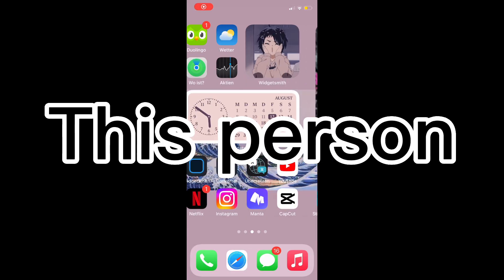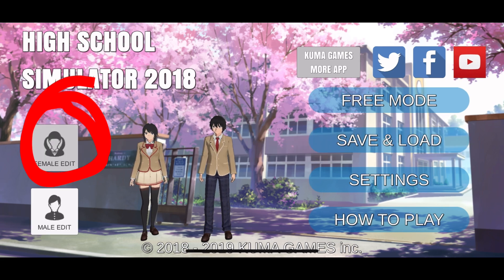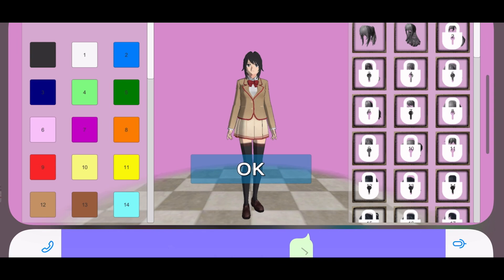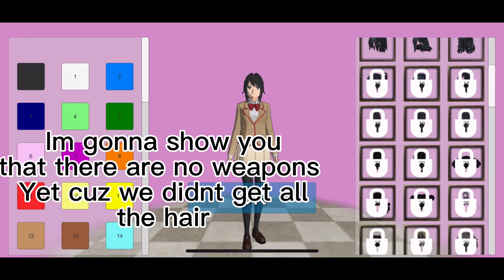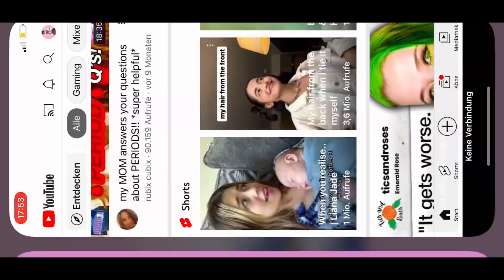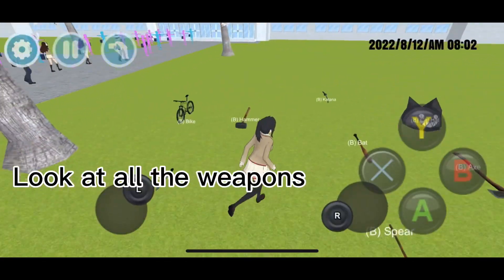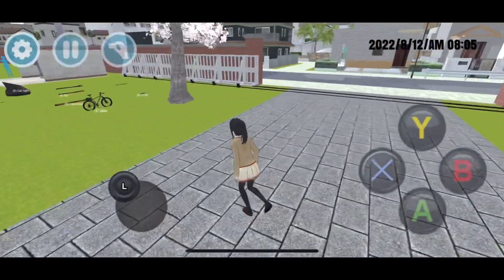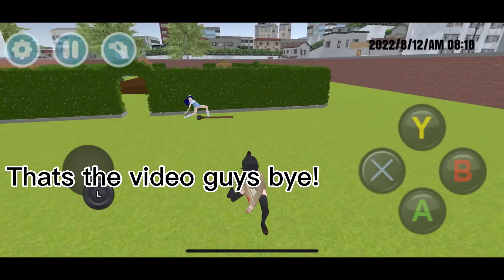How to get EVERY WEAPON in high school simulator 2018 (OLD)